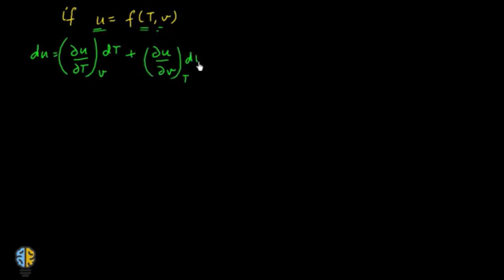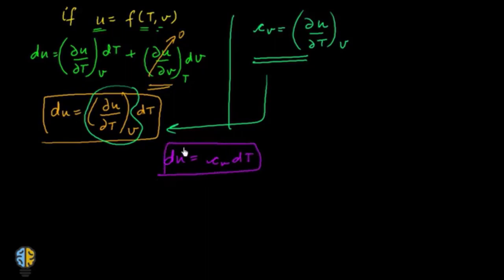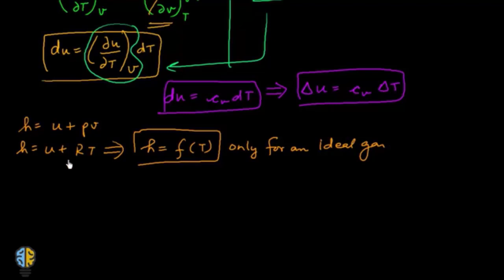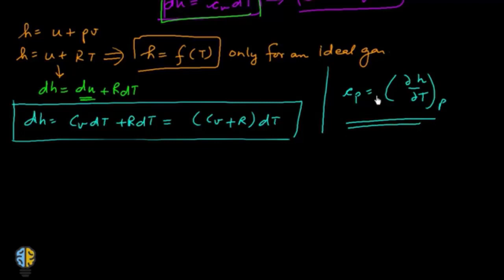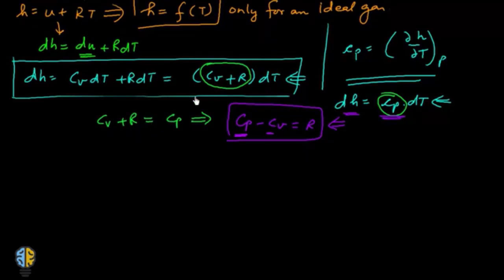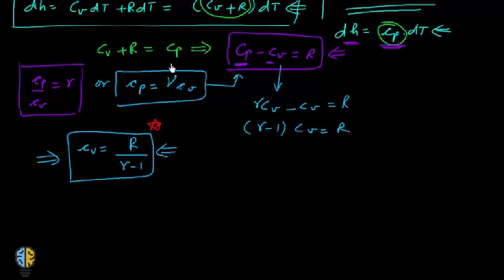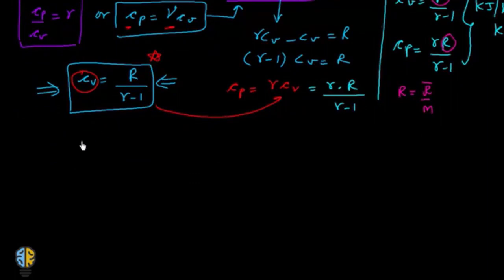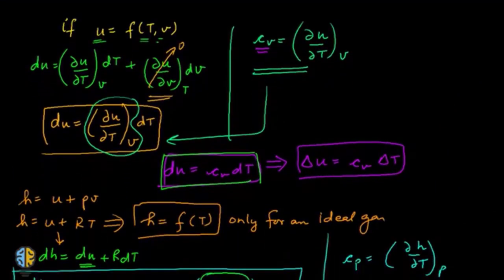EXPRESSIONS FOR IDEAL GASES - 2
IN THIS SECTION WE DISCUSS THE FUNDAMENTAL THERMODYNAMIC PROPERTIES OF THE PURE SUBSTANCES. THIS SECTION ALSO DEALS IN THE VERY BASIC CONCEPTS RELATED TO THE THEORY OF PURE SUBSTANCES.
IN THIS VIDEO WE WILL LEARN ABOUT EXPRESSIONS FOR IDEAL GASES - 2.

SEMESTER FUNDA PROVIDES ENGINEERING VIDEO LECTURES, TUTORIALS & STUDY MATERIAL FOR DIPLOMA & DEGREE STUDENTS. WE PROVIDE DETAILED KNOWLEDGE OF ENGINEERING DIPLOMA & DEGREE SUBJECTS BY ORGANIZING LECTURES SEQUENTIALLY FROM EASY TO DIFFICULT.